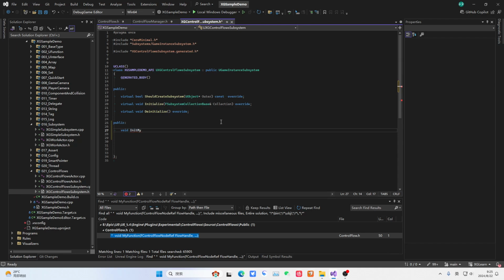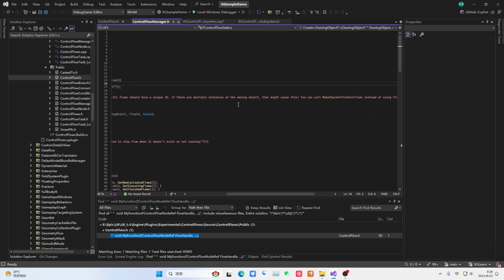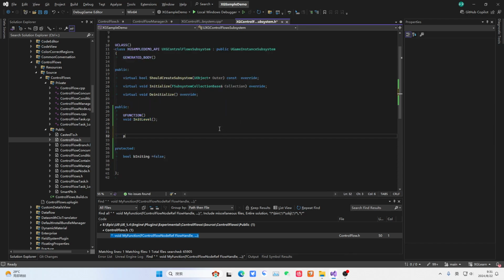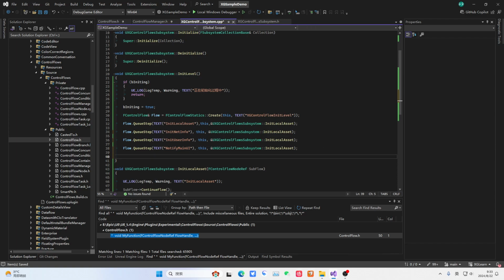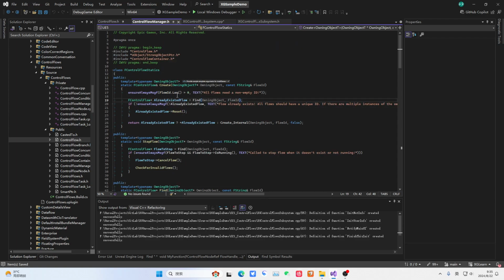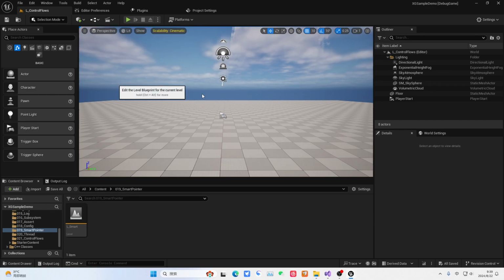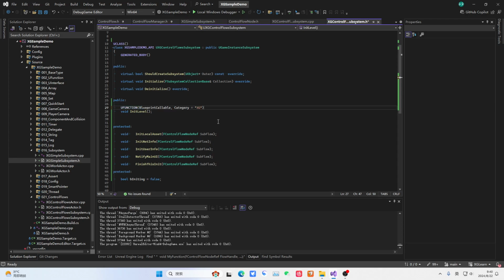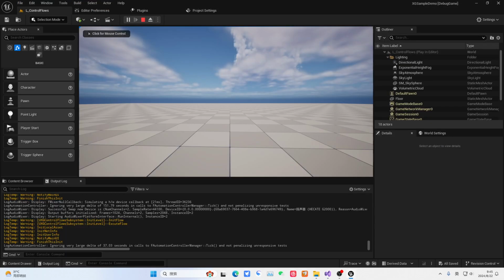UEC++ From Basics to Advanced | M18-004: Control Flows Basic Framework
This hands-on video builds the core Control Flow framework class. We create a UCustomControlFlow class inheriting from UObject, with the Start, Cancel, and OnComplete delegate. The class wraps UControlFlow from the plugin and provides a game-specific interface.

We implement the basic node structure: each operation is represented by a FControlFlowNodePtr that gets added to the flow via Then. The Then method accepts a TFunction callback that receives a FControlFlowNodeRef, which must be called with Continue() when the async operation completes.

For parallel execution, ThenParallel accepts an array of callbacks that run concurrently. The flow tracks completion of all parallel branches using an atomic counter and only advances to the next step when all branches have called Continue.